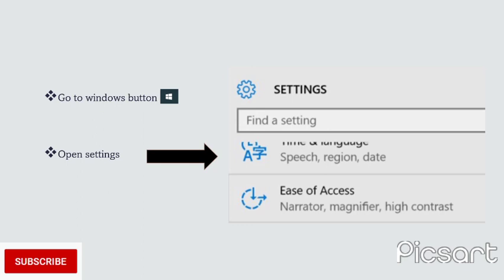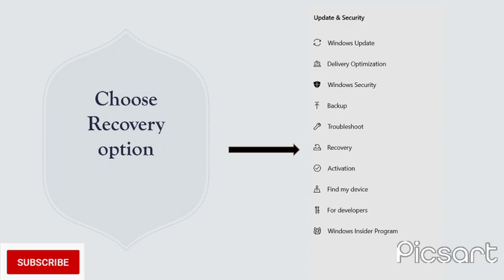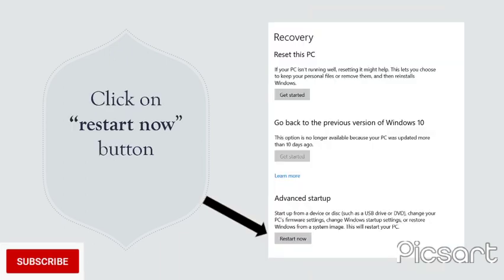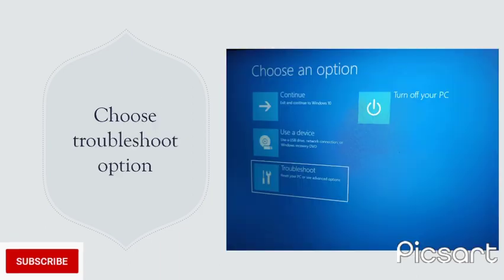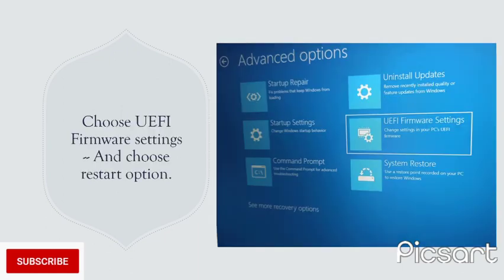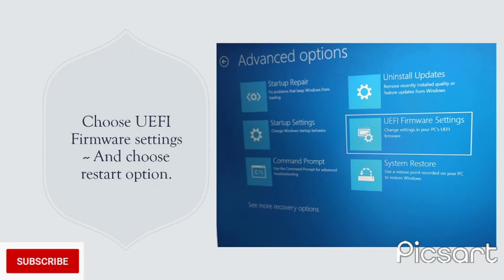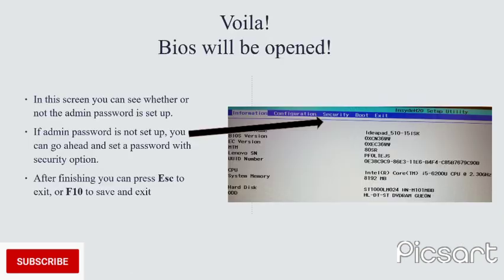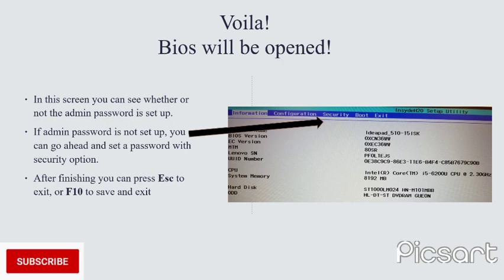How to enter to BIOS on Lenovo, alternative way, specially if FN keys does not operate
In this video I clarified step by step hw to enter to Bios in Lenovo Ideapad. If your Fn keys are nt operating or you can not decide whether F2 or F12 should operate you can use this alternative option. Lastly, if you ever hesitate about passwords, you can simply click on ESC option and restart your laptop without doing and changes. Hopefully that will work :)